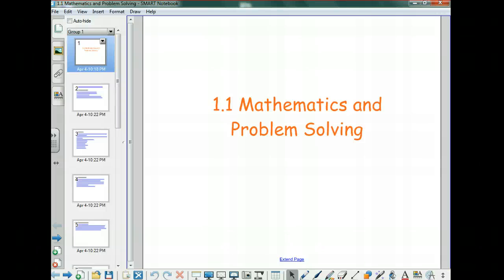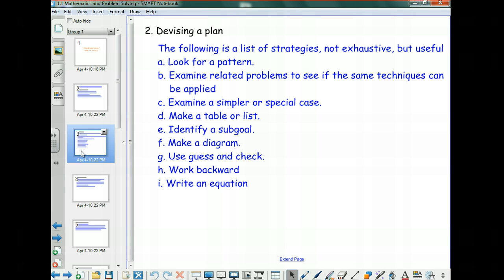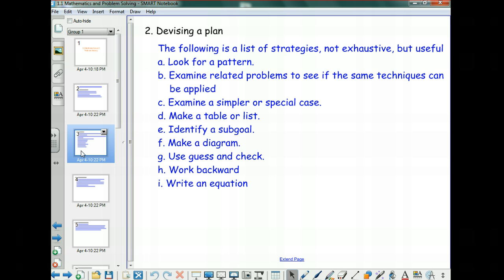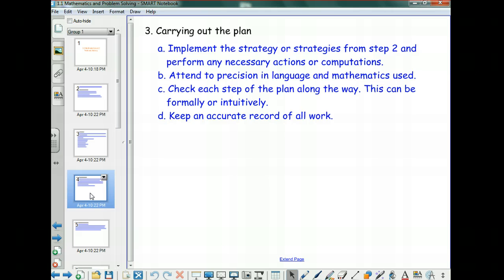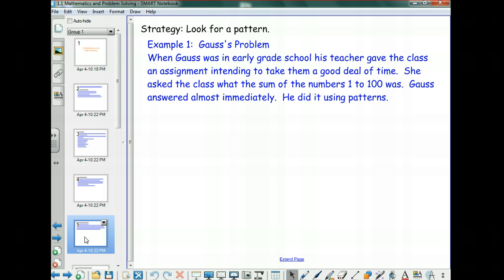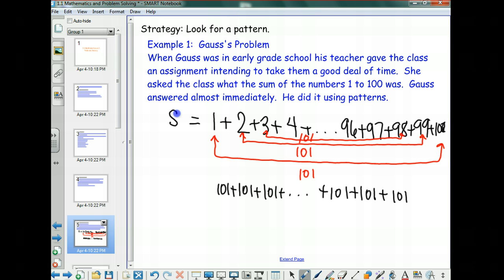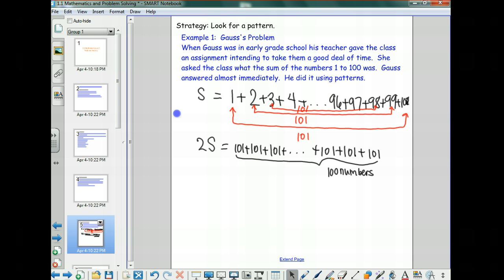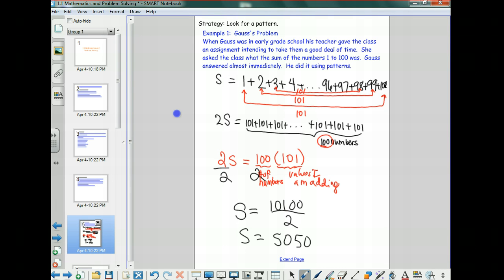1.1 Mathematics and Problem Solving (part 1)